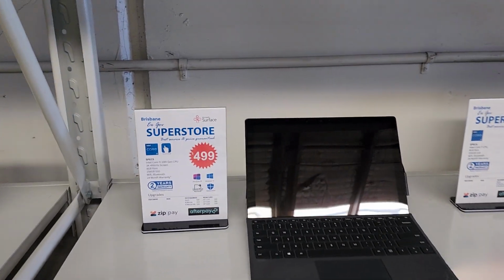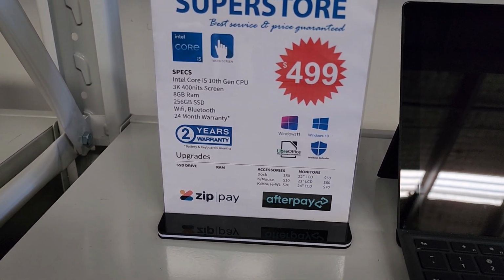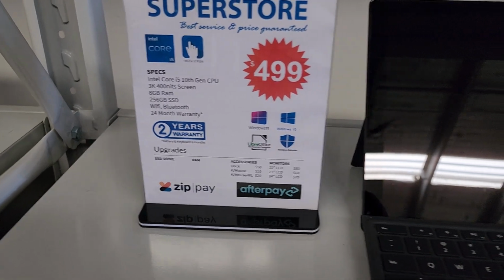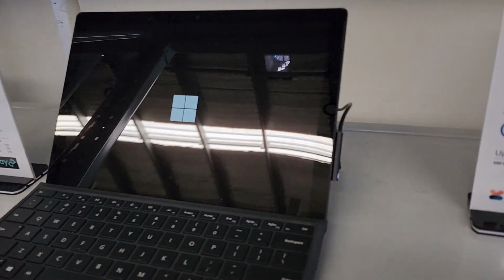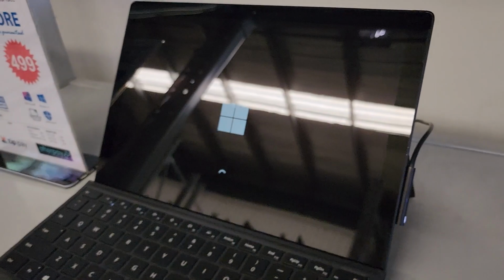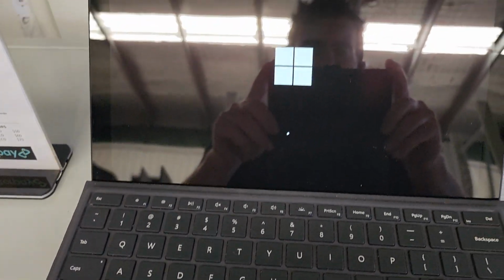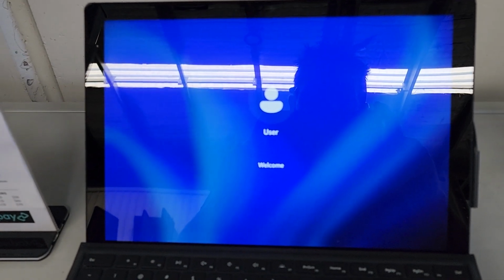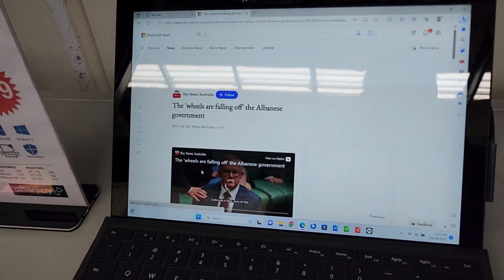Microsoft Surface Pro 7 Grey